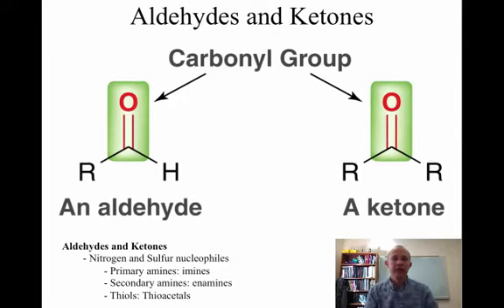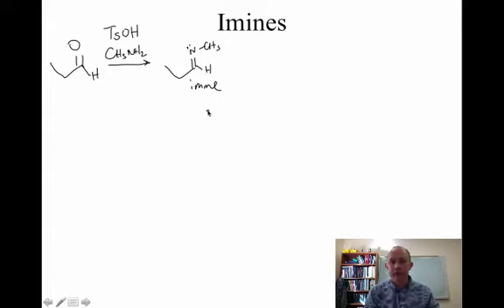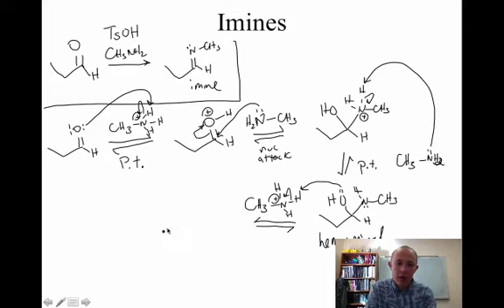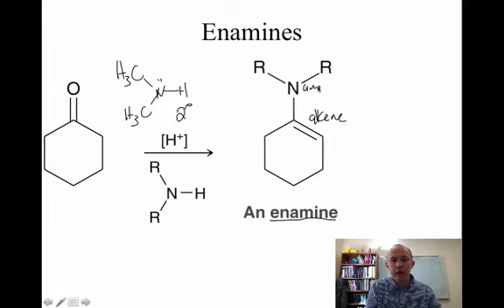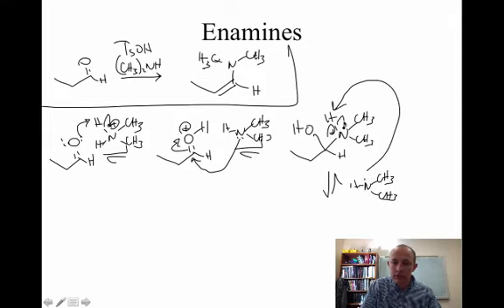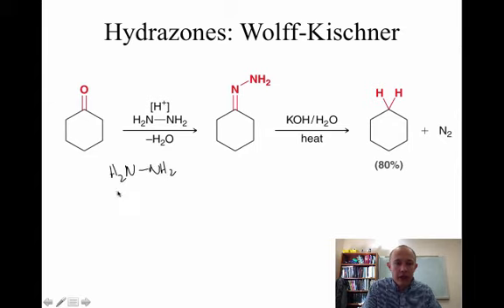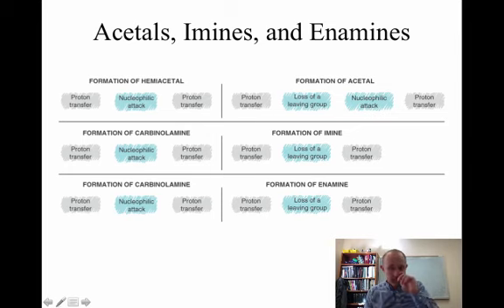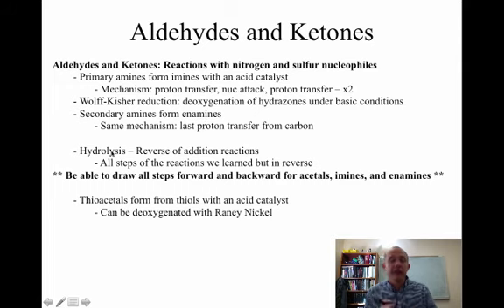20.3-Imines and Enamines